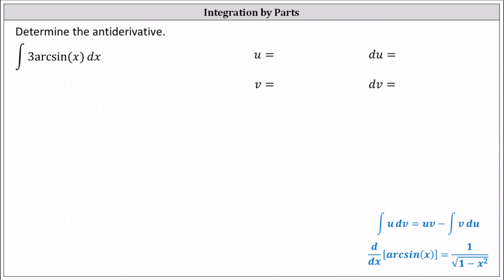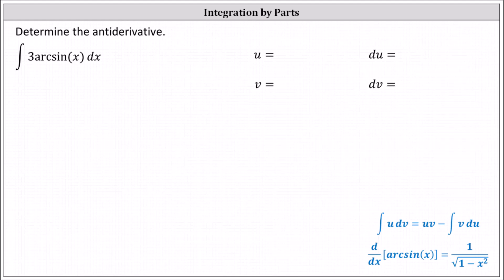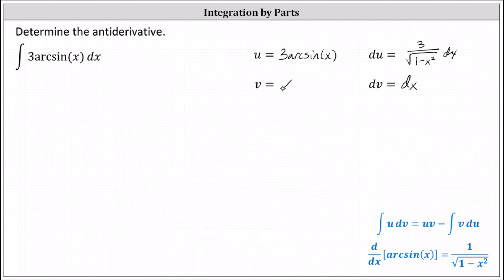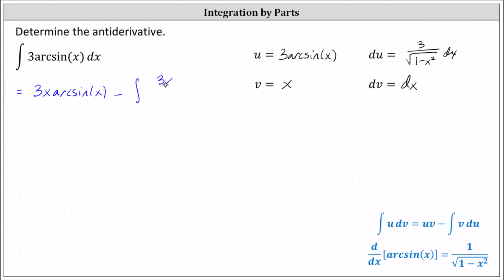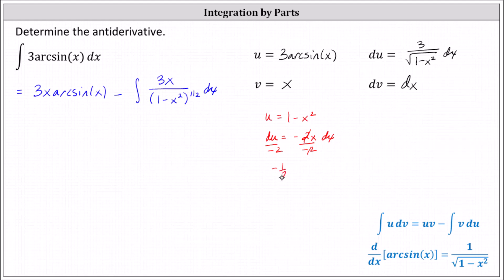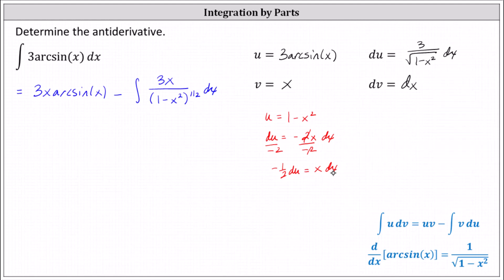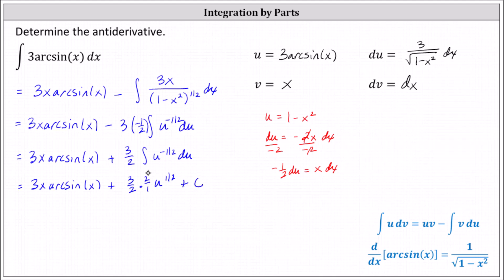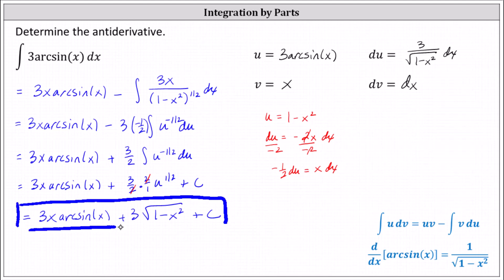Using Integration by Parts to Integrate Arcsin(x)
This video explains how to use integration by parts to determine an antiderivative.